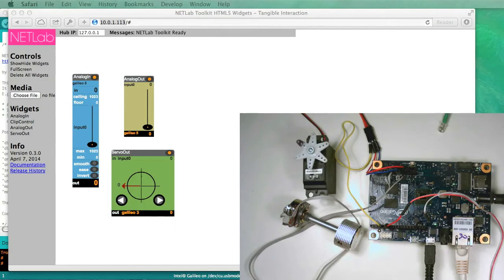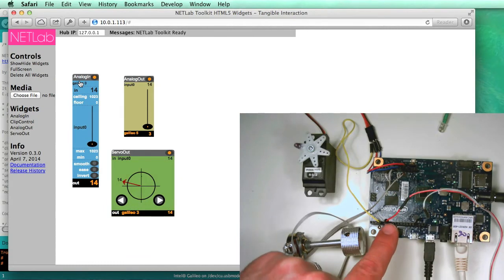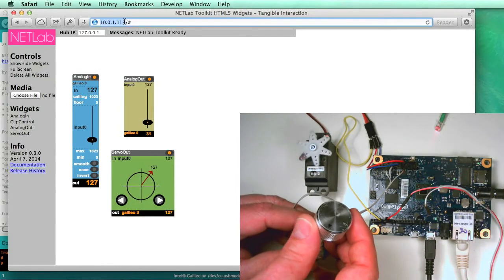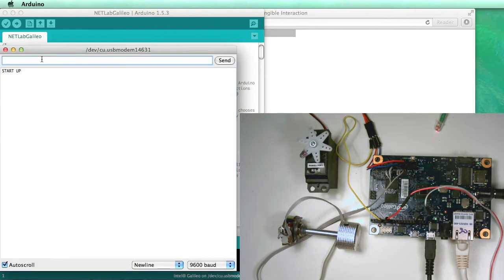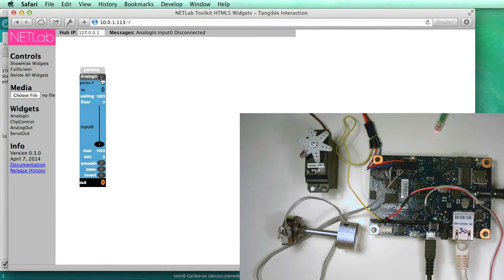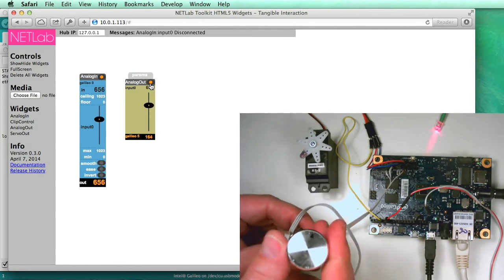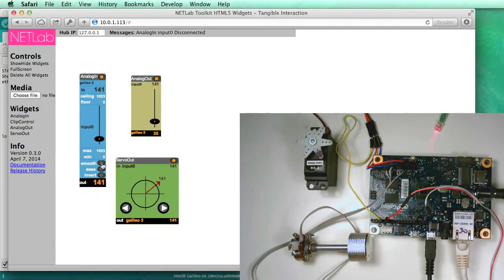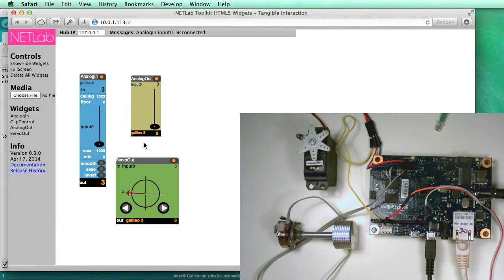HTML5 NETLab Toolkit Running on the Intel Galileo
A demo of theHTML5  NETLab Toolkit running completely on the Intel Galileo Arduino board. The Galileo is serving a webpage with the toolkit ready to go. With no programming at all, you can get started using the Galileo right away. Simple add widgets for each part of the Galileo (e.g. analog input, servo, analog out), connect them together and make your project work.